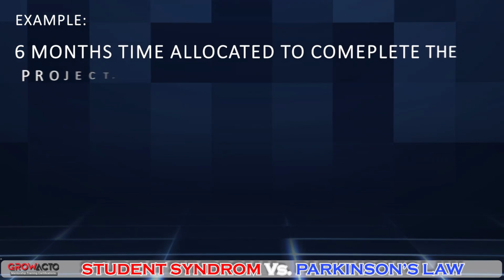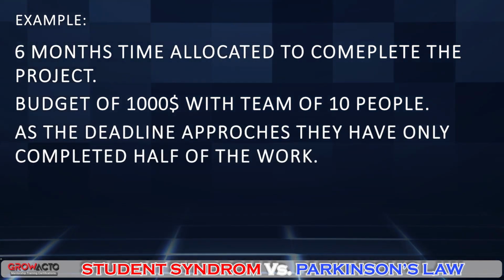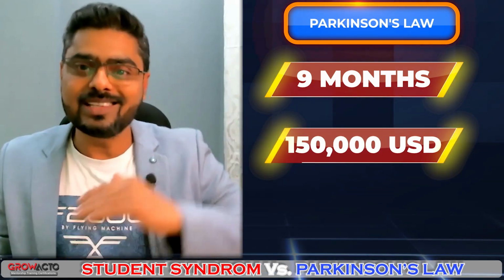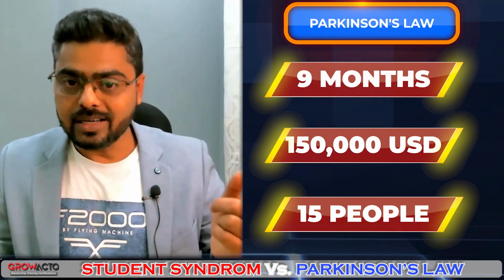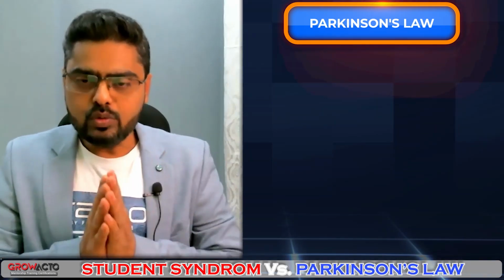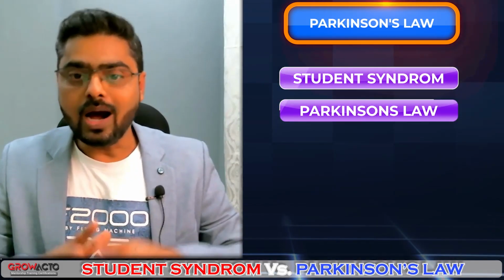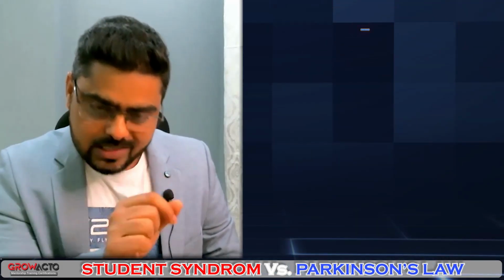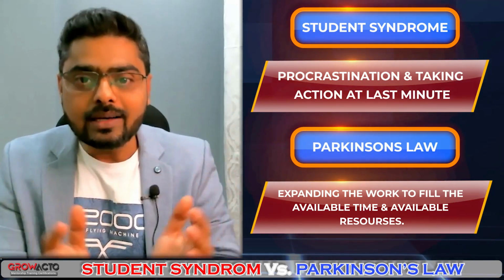Student Syndrom vs. Parkinsons law I Definition and examples of Student syndrom and Parkinson's Law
In this video, we will explore the differences between Student Syndrome and Parkinson's Law. Student Syndrome, also known as procrastination, is the tendency of individuals to delay starting or completing a task until the last minute.
On the other hand, Parkinson's Law is all about "work expands so as to fill the time available for its completion".
We will dive into the causes of these phenomena and how they affect our productivity and time management.
Whether you're a student, working professional, or anyone in between, this video will provide you with valuable insights about both terms and tips for overcoming these obstacles.
So, don't wait until the last minute and watch this entire video on Student Syndrome vs Parkinson's Law.